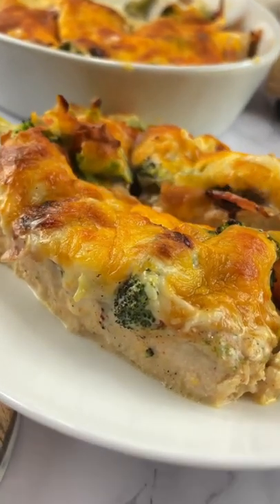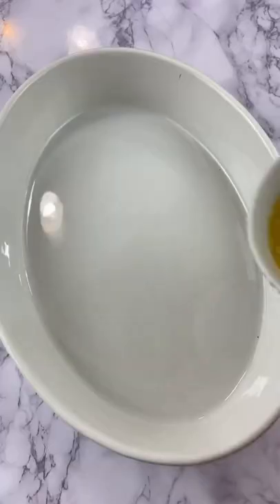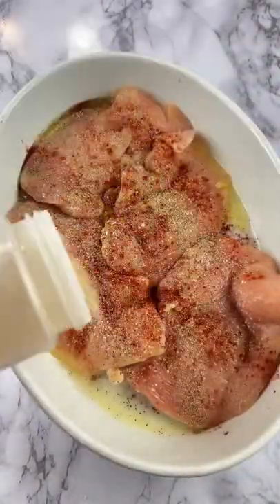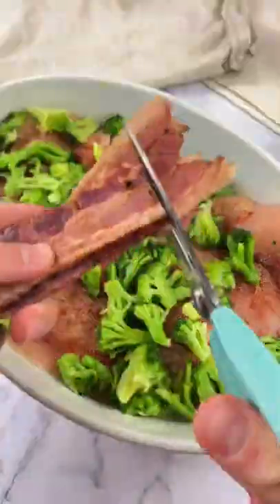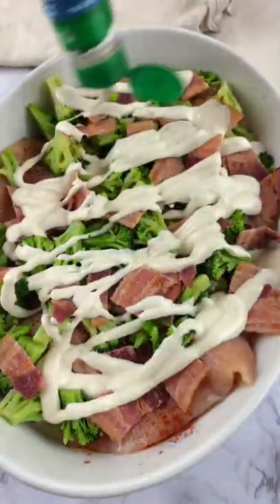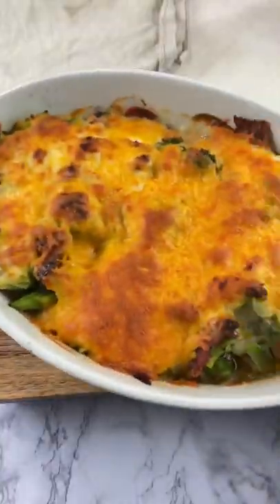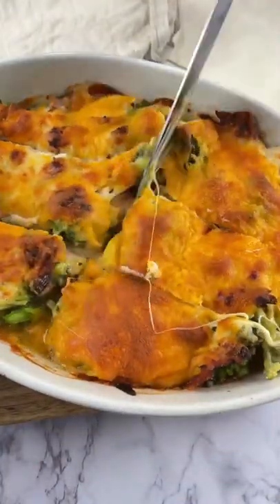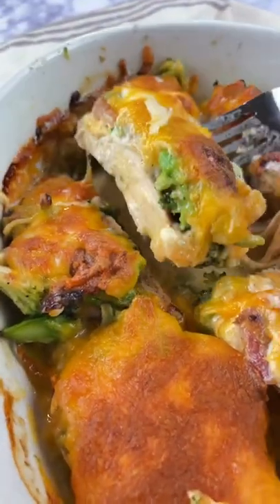Chicken Bacon Ranch Casserole 😋🙌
easy Chicken Bacon Ranch Casserole

Ingredients:
4 thinly sliced chicken breasts
2 tbsp butter
2 cups broccoli
1/2 cup ranch dressing
3/4 cup shredded mozzarella
2 cups shredded cheddar
3 slices bacon, chopped
1 tsp garlic powder
1 tsp paprika
Salt & pepper

Instructions:
1. Preheat oven to 375F.
2. Melt butter & add to the bottom of a 9x13 baking dish.
3. Season your chicken and add to baking dish.
4. Add broccoli, bacon, ranch, mozzarella, & top with cheddar.
5. Bake for 30 minutes. Take out, let cool, & enjoy!